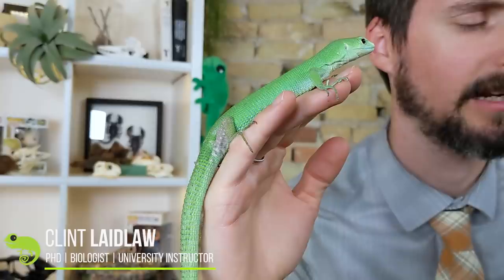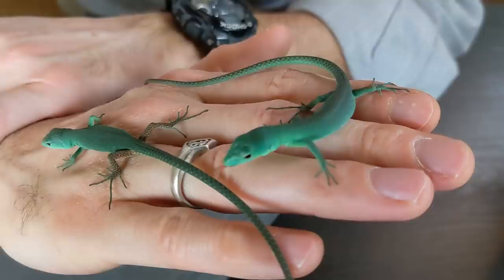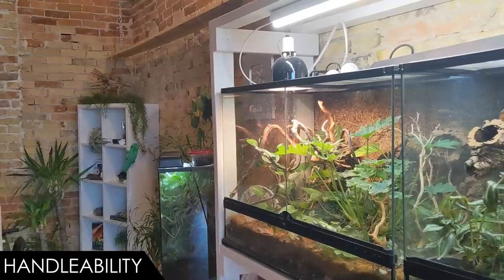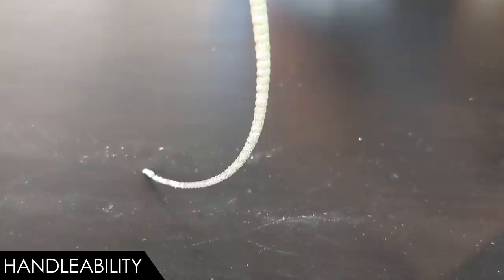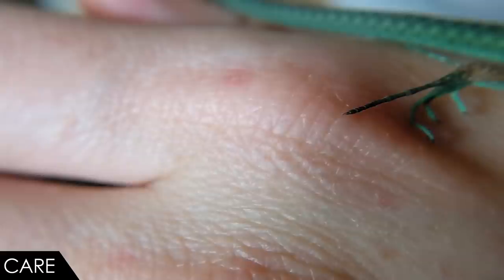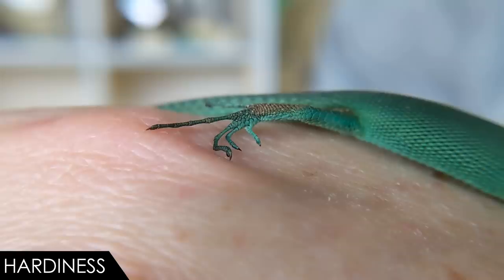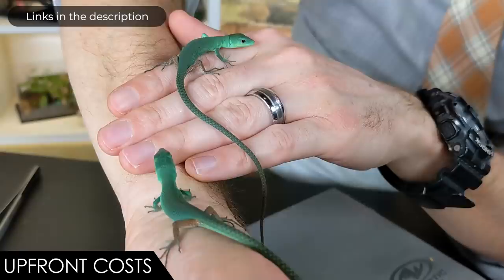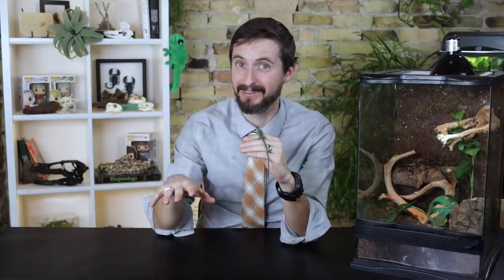Green Keel-Bellied Lizard, The Best Pet Lizard?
The green keel-bellied lizard (Gastropholis prasina) has got to be one of the most unique and beautiful lizards on the planet. Not only do they look incredible, but they can also make very personable and great pets for the right keeper. So, is the green keel-bellied lizard the best pet lizard for you?

Water Bowl
Heat Lamp Bulb
Heat Lamp Fixture
UVB Lamp Bulb
UVB Lamp Fixture
Misting System

Clint's Reptiles
770 East Main Street # 127